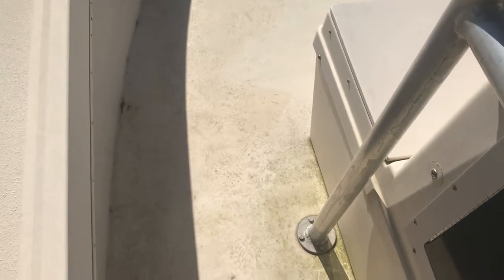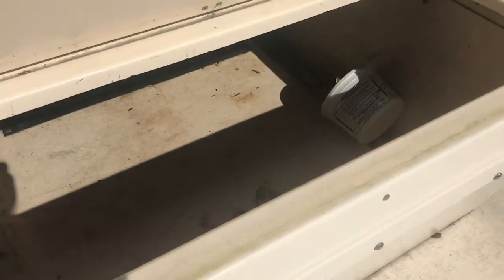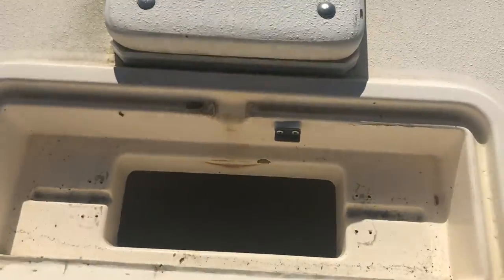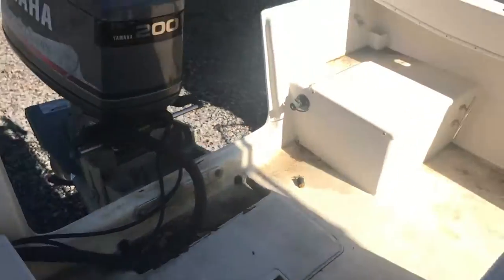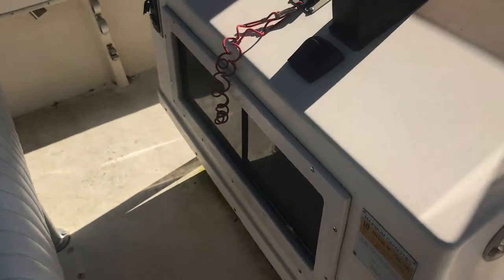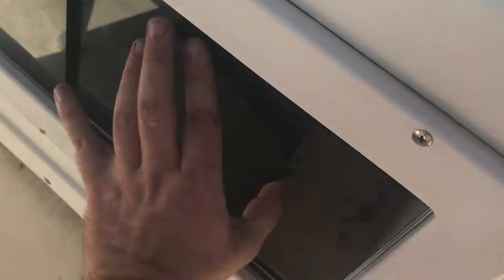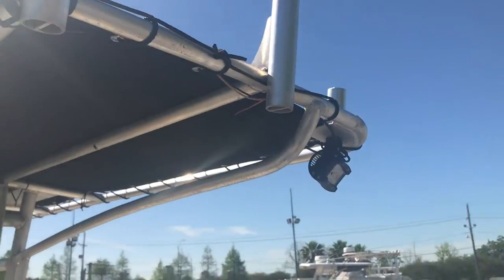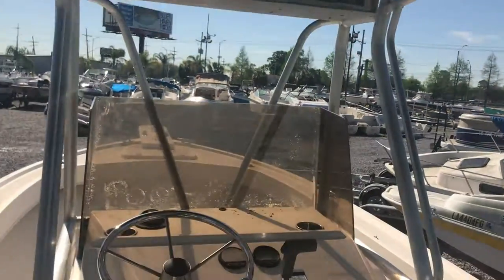Parker 21 2